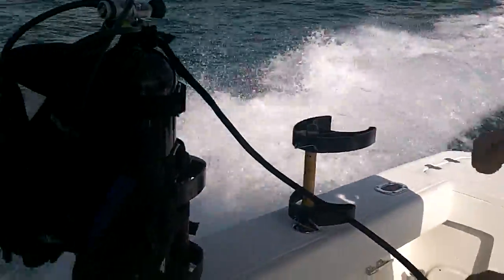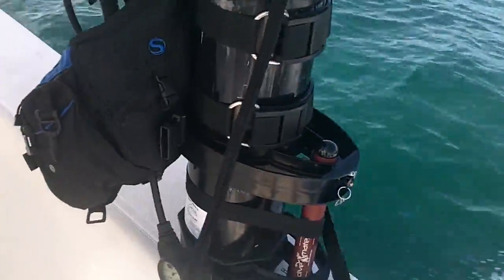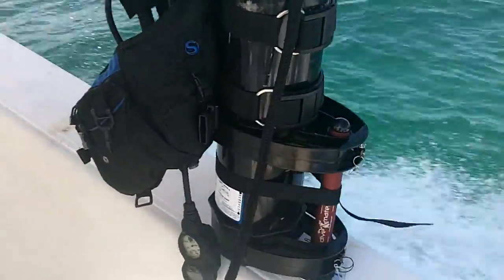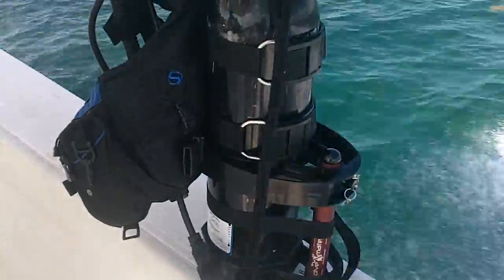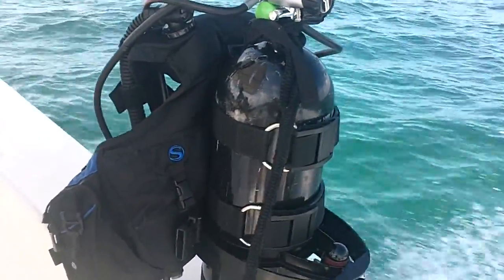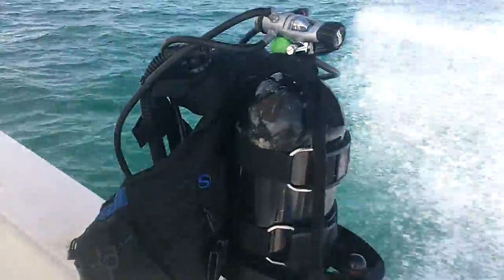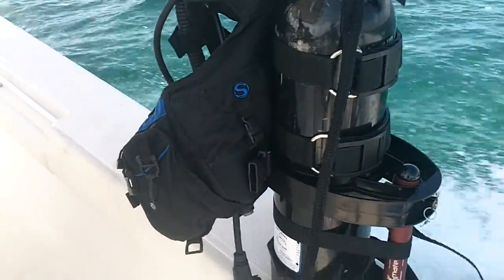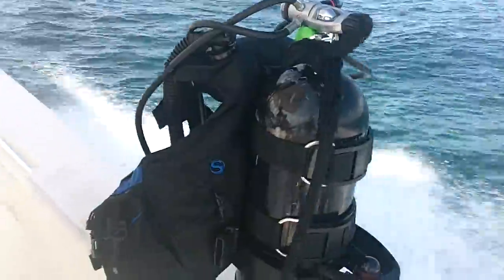SDAS One Run.MOV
SDAS One Running in Open Water with tagline. Secure Scuba gear on boat gunnel in order to strap on BCD, adjust and go diving.